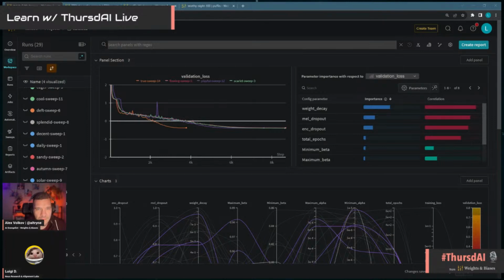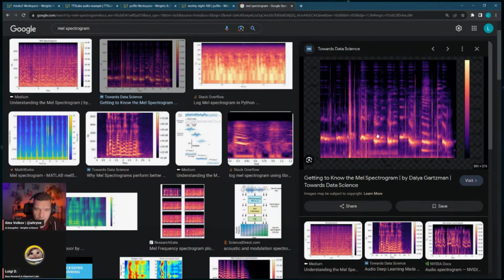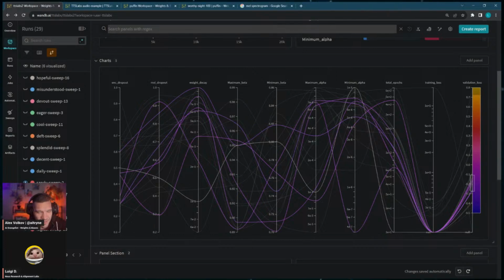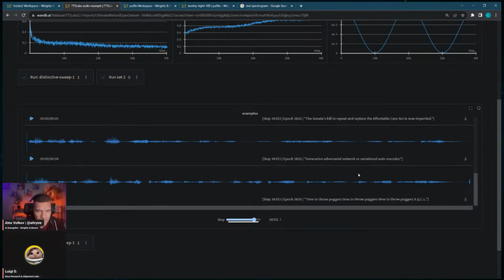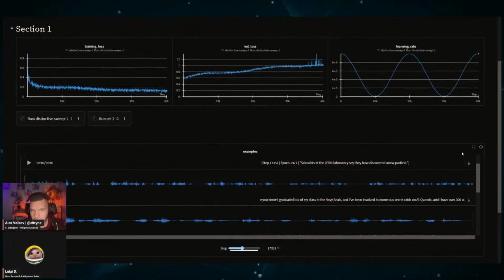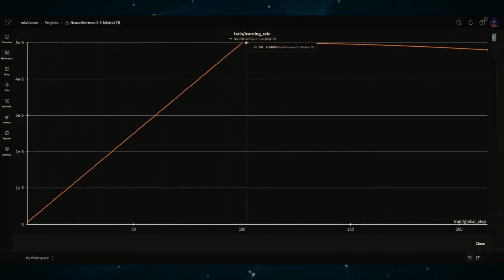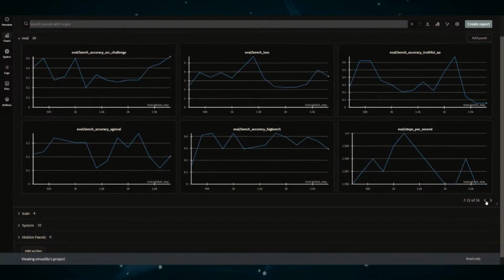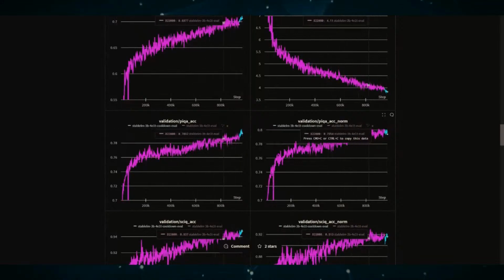Alex learns W&B from the community: Featuring LDJ @ Nous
Ever wondered what lies beneath the surface of Weights & Biases?

Join me, Alex Volkov, a fresh AI evangelist with W&B, as LDJ from Nous Research (Fine-tuner of Capybara series of models among others) guides me through the unexplored territories of this powerful tool.

This isn't just another webinar; Truly, when I told Luigi I'm joining W&B and if he uses the product, he got so excited to share with me, and I basically said, wait! let's do this in public so I'll learn and other folks will learn with us.

LDJ is a frequent co-host on the ThursdAI podcast, so who's a better person to walk me through and show me how the open source ML community uses this tool?